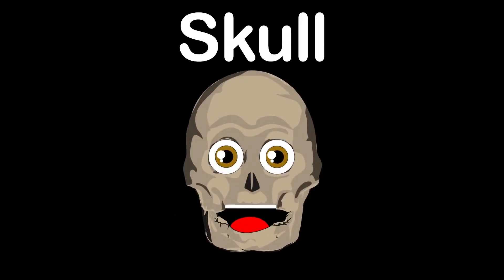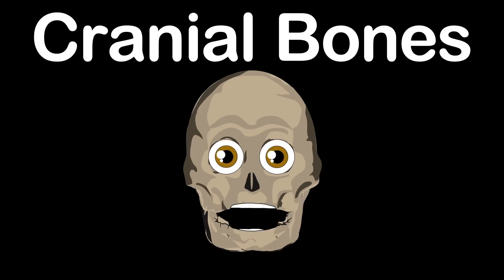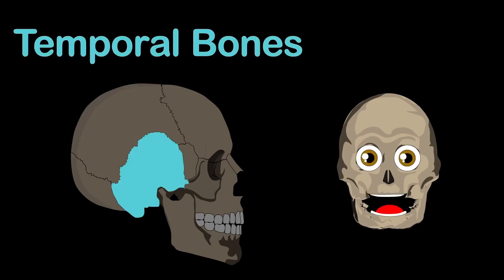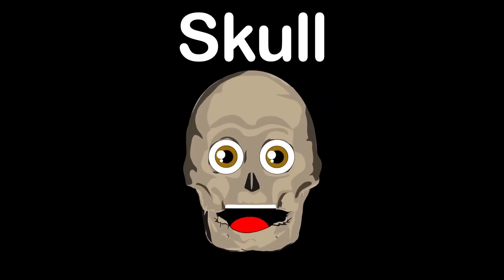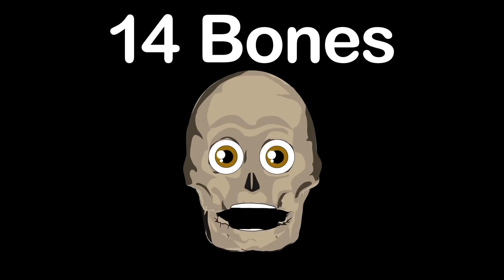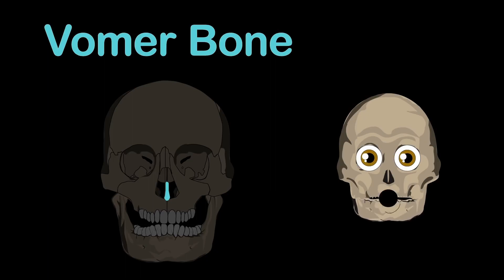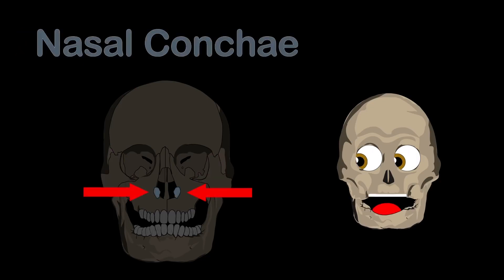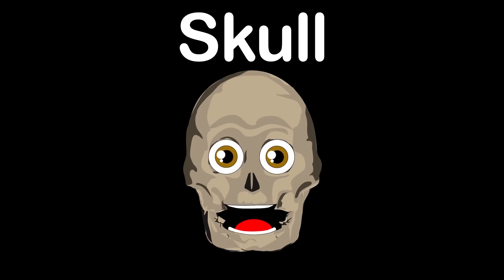I Am YOUR Skull! | The Human Skull Song | KLT Anatomy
Your skull has 22 bones, let's learn more about them!